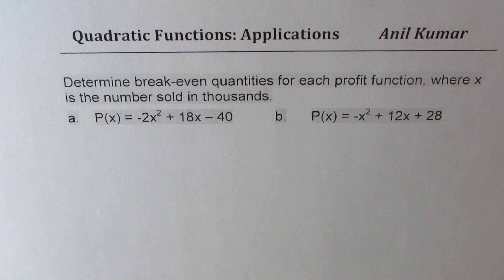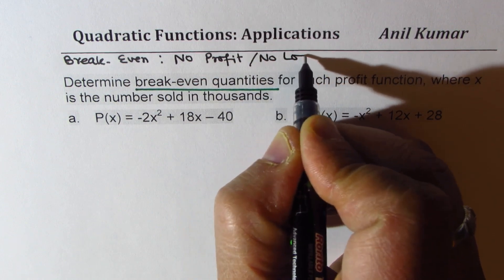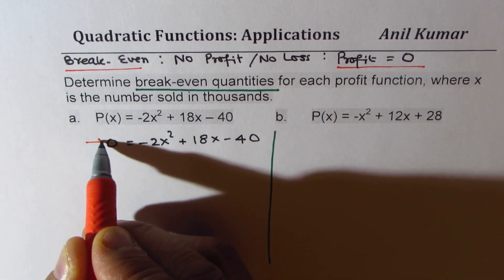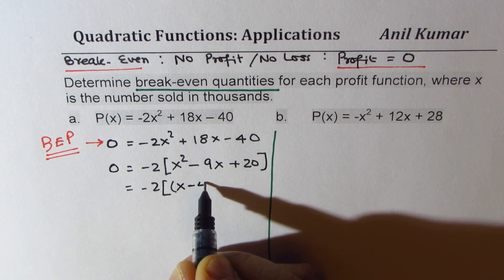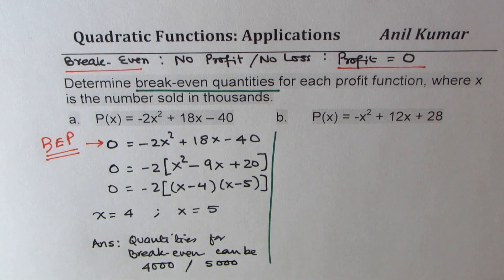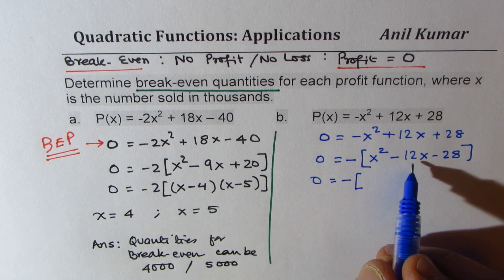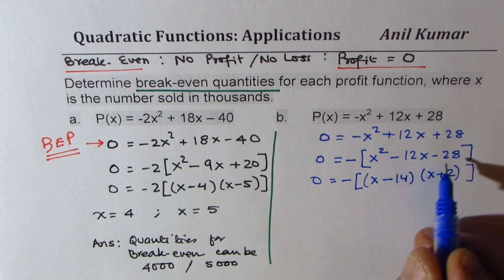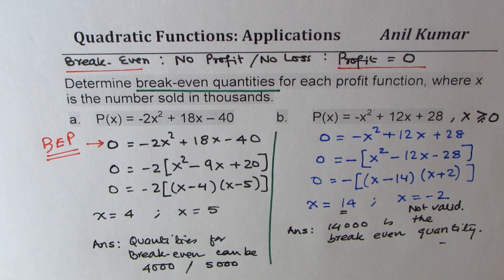How to Find Break Even Point from Profit Function MCR3U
globalmathinstiute anilkumarmath Determine break-even quantities for each profit function, where x is the number sold in thousands.
a. P(x) = -2x2 + 18x – 40  b. P(x) = -x2 + 12x + 28